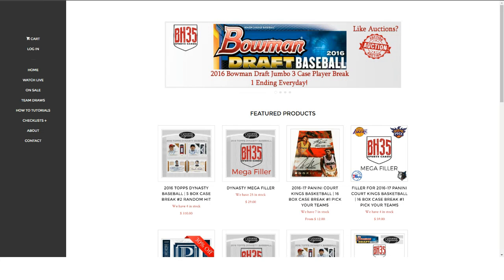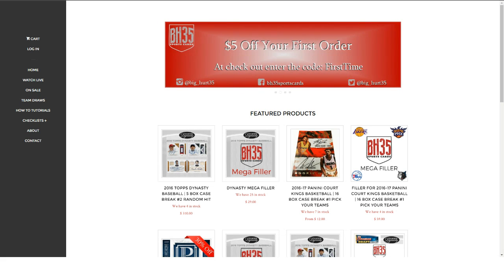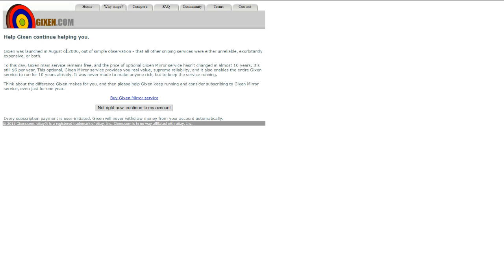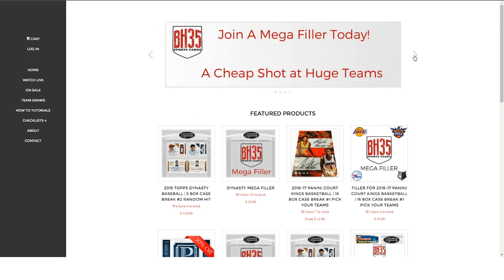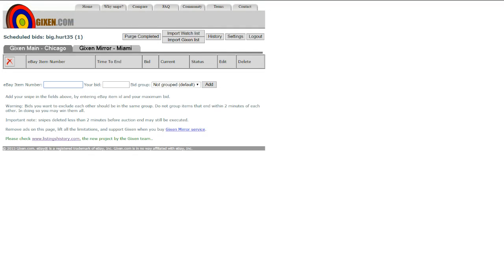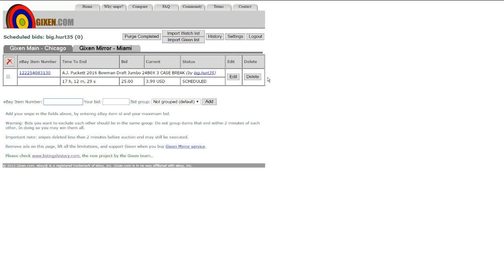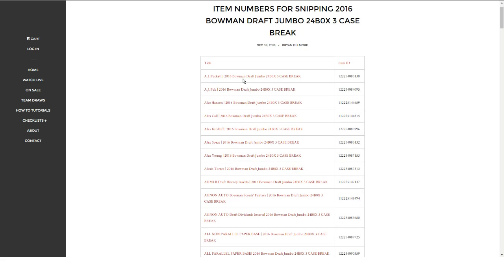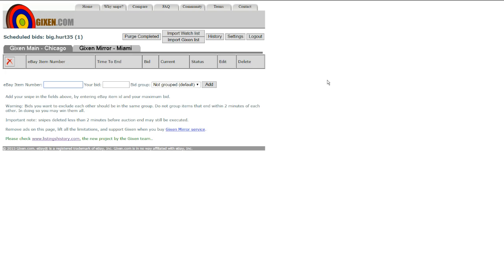How to Snipe Bid on eBay